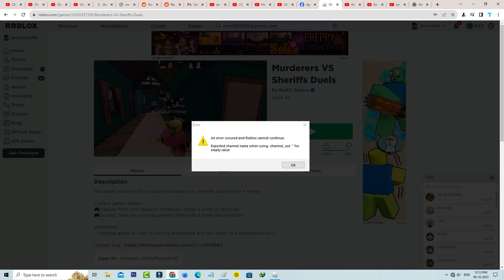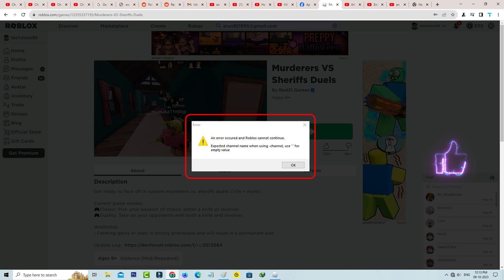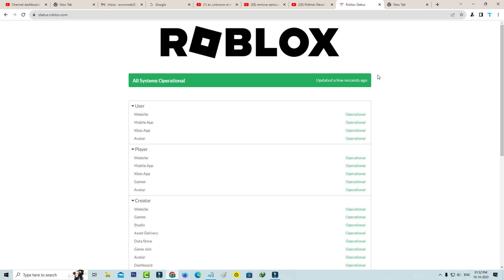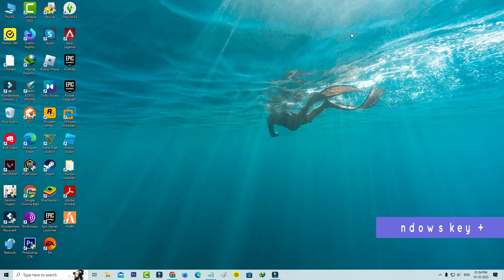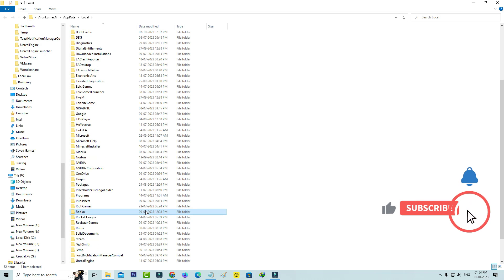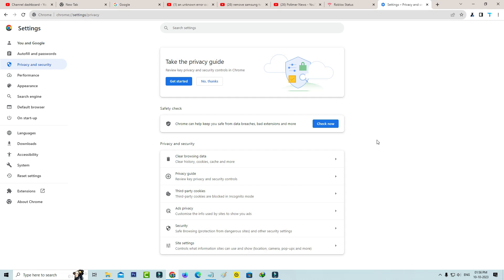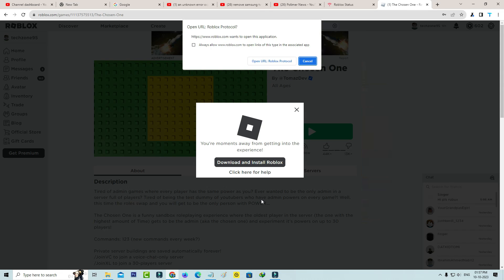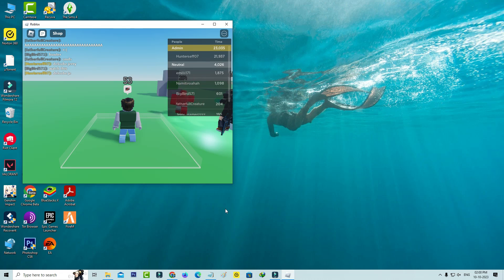Roblox | an error occurred and roblox cannot continue expected channel name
Roblox an error occurred and roblox cannot continue expected channel name when using use ** for empty value, solve expected channel name error roblox.

But this solution works for all windows platforms like windows 7,windows 8,8.1 and win 11 also.

At same time this is 2023 released trick,but in future 2024 if they release any new update some setting location may be varrying.

This video has english subtitle at same time you can translate to ไทย,español,cara mengatasi and hatası cozümü languages.

Today i get the following one error notification while i try to join the one roblox game server :

Error

An error occurred and Roblox cannot continue.

Expected channel name when using -channel,use ** for empty value.

OK

How to solve expected channel name when using use ** for empty value :

1.What is the meaning of this error and how to get rid of this error message?.

2.Sometime this is occurs due to roblox server down issue.

3.So if you like to fix this issue,just check your internet connection like wifi as well as ethernet connection.

4.And then try to delete that roblox installation folder.

5.And don't forget to clear your browser cache's.

6.So i hope if you follow this simple steps,finally this problem is solved in permanently.

7.This is the way you can easily fix if problem persists please download a new version error message.